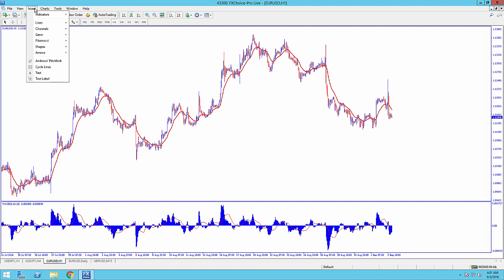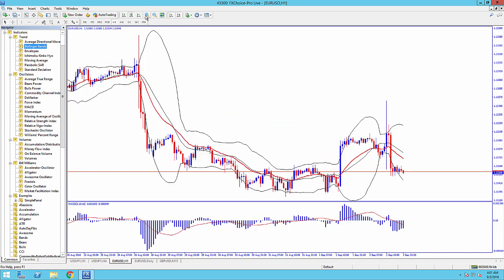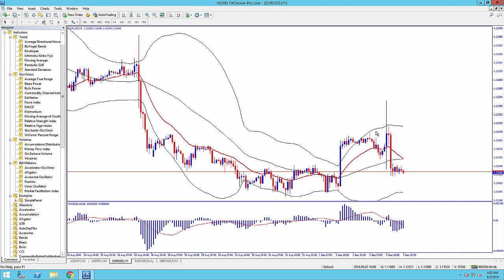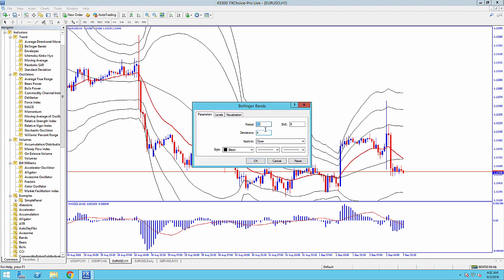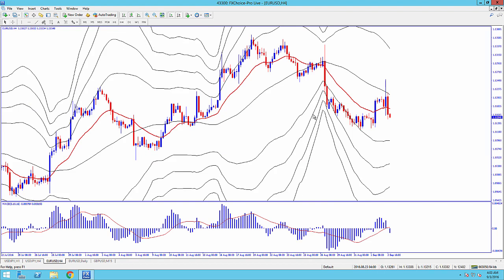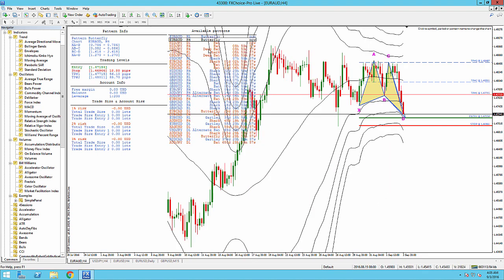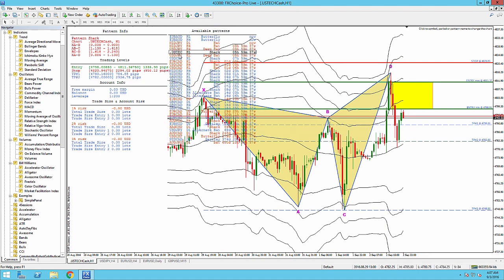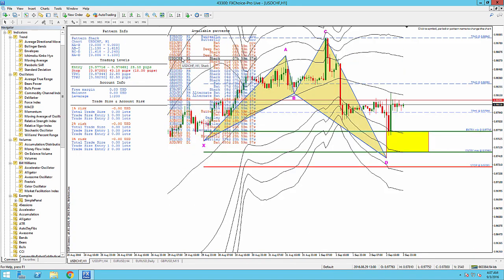Forex - How To Use Bollinger Bands